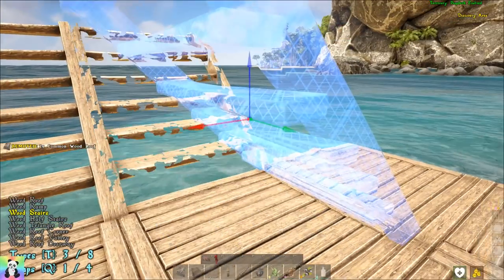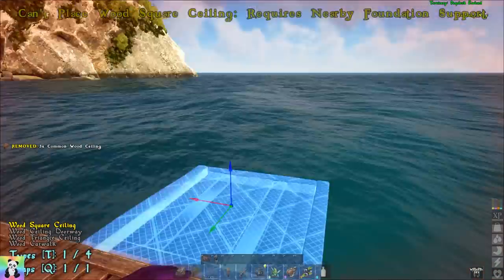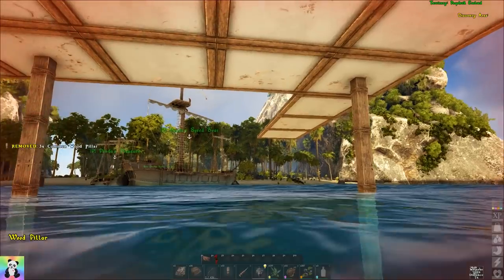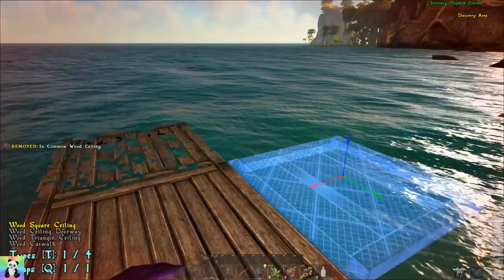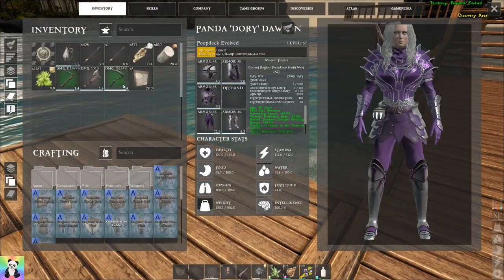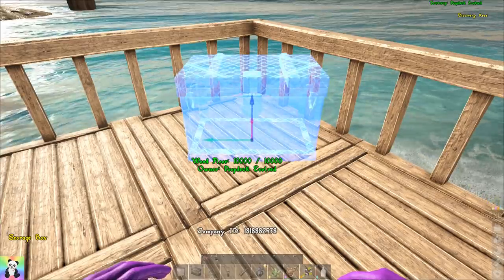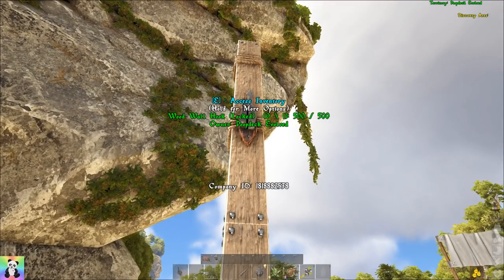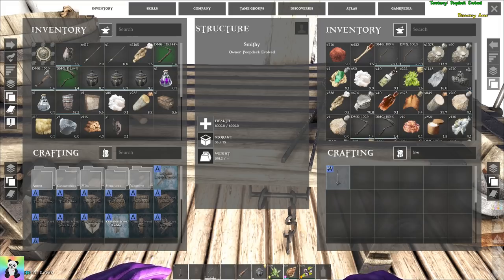Dock build and Base Lights! - Atlas: Pooping Evolved Server! - E16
Let's play Atlas on the Pooping Evolved server w/ SpacedPanda. Join me as I explore Grapeshots early access game Atlas! Now I have the main resources gatherers it's time to start building. My first task is building a dock for my ships and adding some lighting around the base.

Make an old lady happy by hitting that thumbs up button, tell your friends and share! It really helps me out!